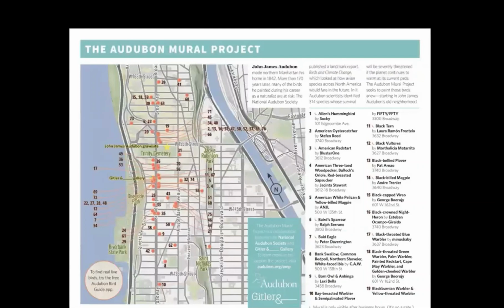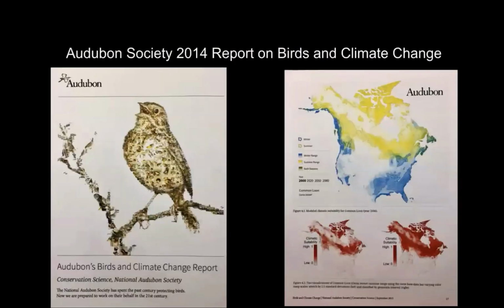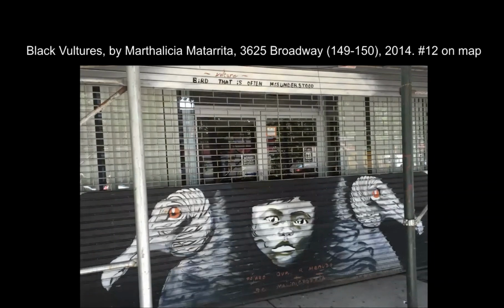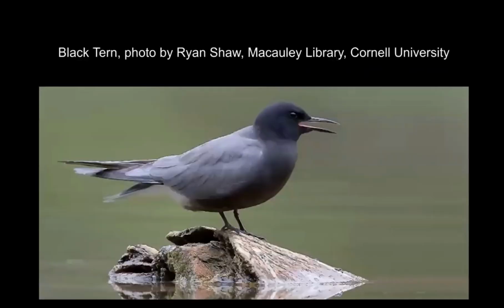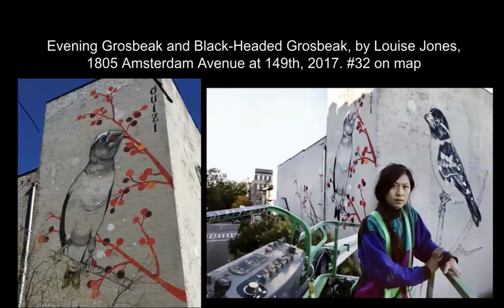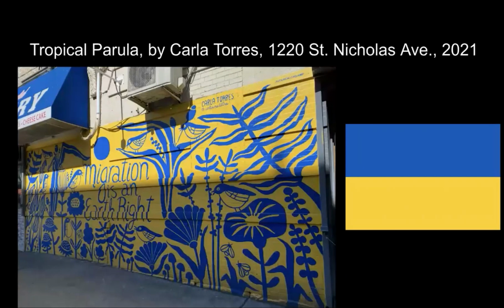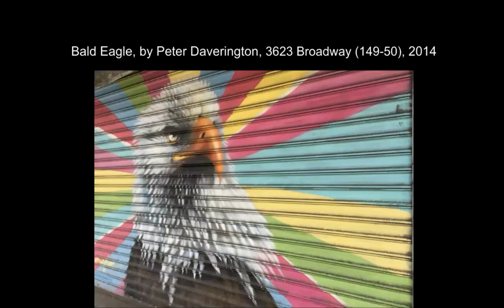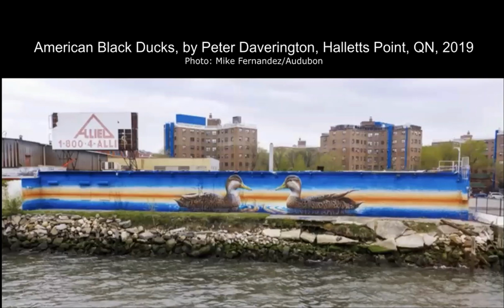Tappan Library: The Audubon Bird Mural Project in NYC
The Audubon Mural Project showcases murals of North American birds in the Hamilton Heights neighborhood of Harlem where Audubon lived. All of the birds being painted have been identified by the Audubon Society as being threatened by climate change. The project is designed not only to help us appreciate the beauty of the birds, but also to make us aware of the challenges that they face. Presented by Leigh Hallingby